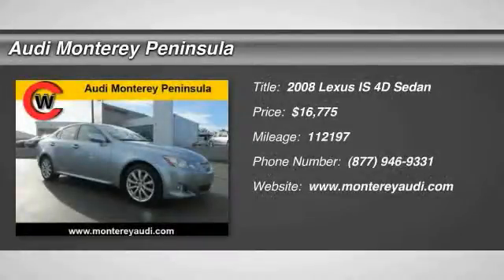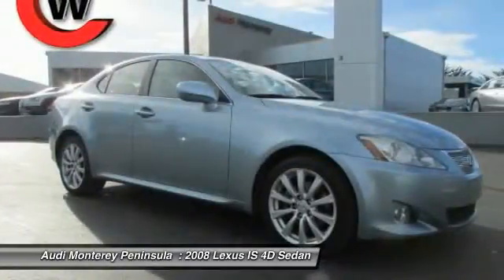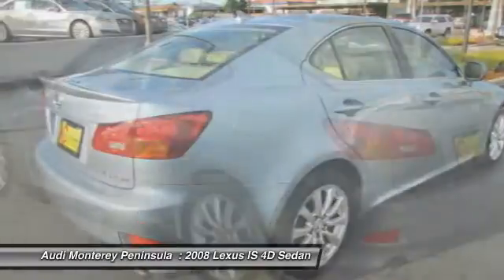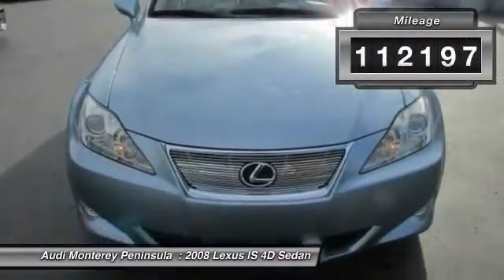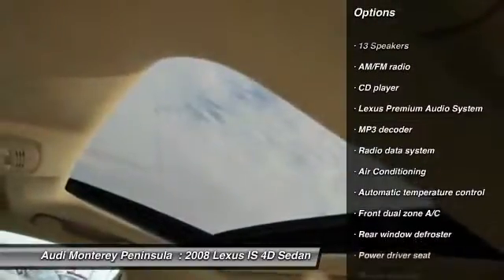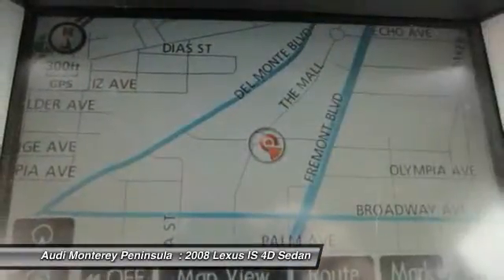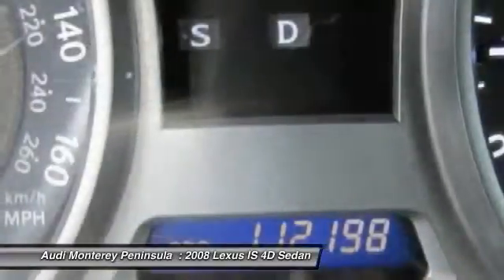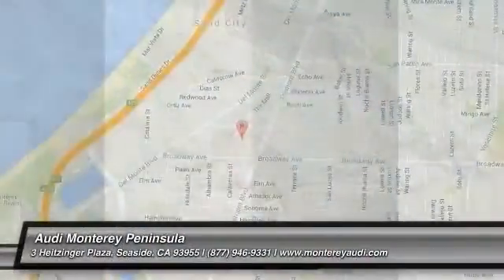2008 Lexus IS Seaside CA A3652A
AWD. You Win! Look! Look! Look! In developing our founding commitment ( The Cardinale Way ), we selected key words that are as meaningful to you as they are to our mission. One of those is relationship. With every introduction, we are looking, not for a single transaction, but to develop a relationship with our customersnot just a good relationship, but an outstanding relationship that will outlast your car.  Another key element is that everybody wins. In a time when most people believe winners create losers, we endeavor to satisfy everybody involved. It means knowing our product well and our customer even better. It means listening and caring and understanding that people buy their second-most expensive item from people they trust. Whether you are a car enthusiast, or you just need a reliable ride, the right car for you means buying exactly what you need and ideally what you want. Over forty years ago, we entered the automobile business driven by a passion for people, and recognizing cars as a vehicle for creating meaningful connections. We also understood that helping people select, purchase and finance one of the most important tools of your daily life is a valuable pursuit. Our priority is and has always been making sure your new or used-car buying experience is both satisfying and successful. Within the Cardinale Automotive Group, we know that satisfying a wide range of needs requires a diversity of quality cars. We offer new Audi, BMW, GMC, Harley Davidson, Hyundai, Mazda, Nissan, Toyota and Volkswagen cars, along with used cars, trucks and SUVs by top manufacturers.  We are committed to helping you find the right car, assisting you in choosing the right financing options, and becoming your trusted automobile dealer. Our relationship begins with our introduction and continues through the purchase, the financing, the service of the car and beyond.  We look forward to developing an outstanding relationship with you. Creampuff! This attractive 2008 Lexus IS is not going to disappoint. There you have it, short and sweet! This fantastic Lexus is one of the most sought after used vehicles on the market because it NEVER lets owners down. J.D. Power and Associates gave the 2008 IS 5 out of 5 Power Circles for Overall Performance and Design. This car is nicely equipped with features such as AWD. To say we consider each and every detail, both when we build your Audi and when we give it our Certified stamp of approval, is hardly an exaggeration. We re Audi. Ours is a history of details. Some large, some small. But all of them, quite important.  There s no better illustration of our attention to detail than our 300  Point Inspection process. No other manufacturer puts its Certified pre-owned cars through a tougher, or more encompassing, examination-an examination every Audi has to ace in order to qualify as Certified pre-owned.  They re also backed by first-rate service and support including:  24/7 Roadside Assistance for the duration of the warranty, including trip interruption benefits The balance of the original 12-year Corrosion Perforation Limited Warranty, regardless of mileage The balance of no-charge scheduled maintenance 24-hour customer service support Only vehicles with an approved CARFAX Report are considered for our Certified pre-owned program.  The peace of mind of having a factory backed limited warranty with coverage for up to six years or 100,000 total vehicle miles. The benefit of having a fully transferable Certified pre-owned Limited Warranty from the original owner of the CPO vehicle to a subsequent private owner.    In addition, special financing terms are available. It s a program that leaves you wanting nothing more. And Audi wouldn t consider offering anything less.  Vehicle price and availability are subject to change without notice.